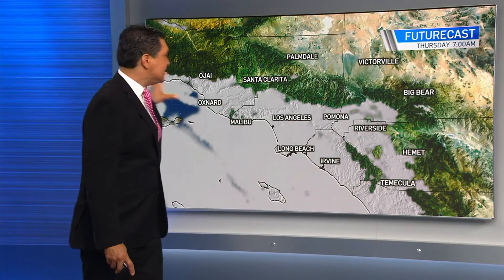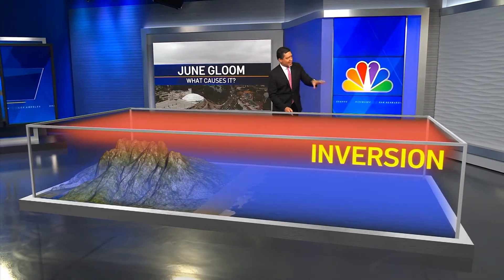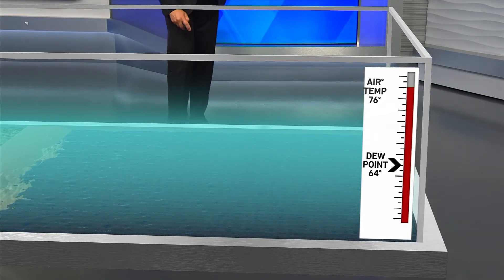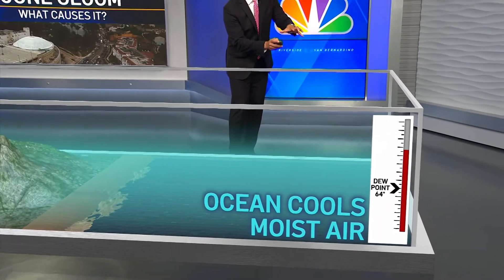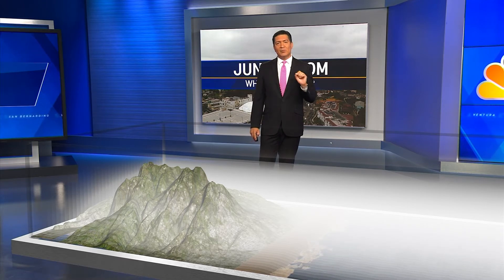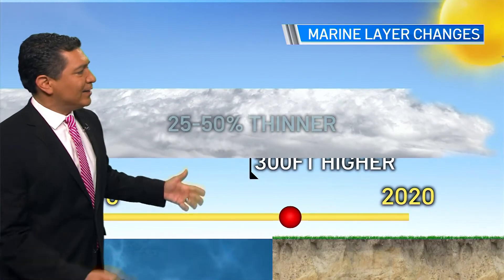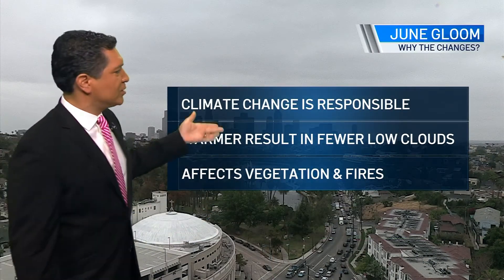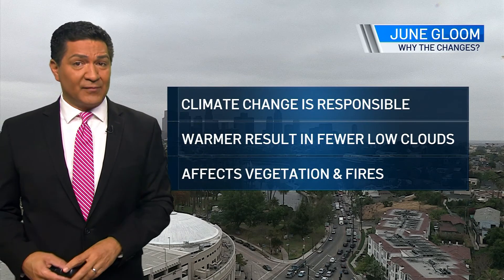June Gloom - Summers in SoCal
June Gloom, the marine layer is a staple of our mornings in Southern California. Why this pattern is so unique to the west coast, how it's changing and how it affects our fire season.